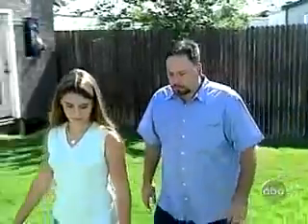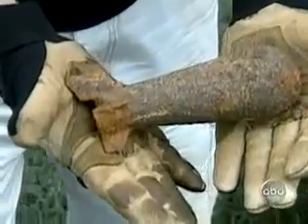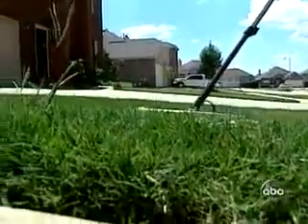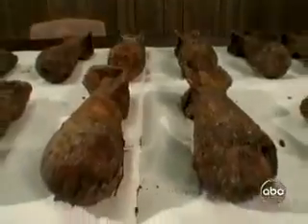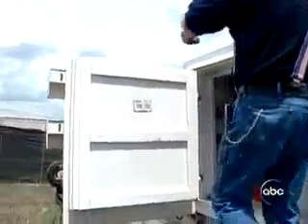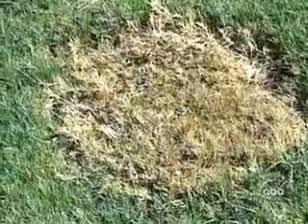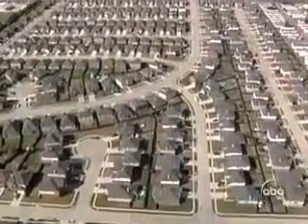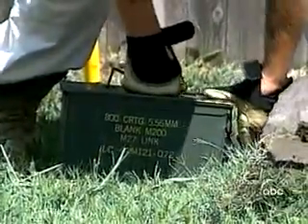KB Home Disaster - BUILDING ON BOMBS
Learn more about KB Home & the quality of their products by visiting Dedicated to exposing the truth and helping distressed homeowners. There are videos, pictures, reviews, news stories, guides, & experienced homeowners to help assist. If you have mold, stucco issues, water intrusion, health issues, shoddy construction, diminished home values, or any other problems or complaints visit us!